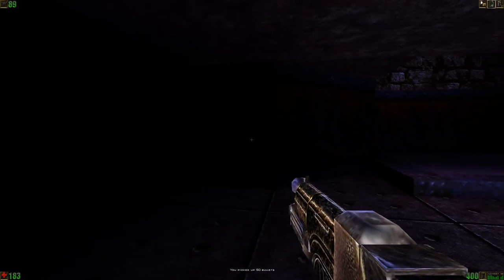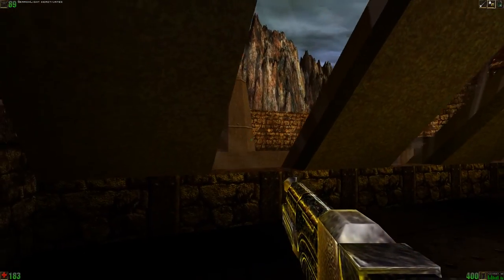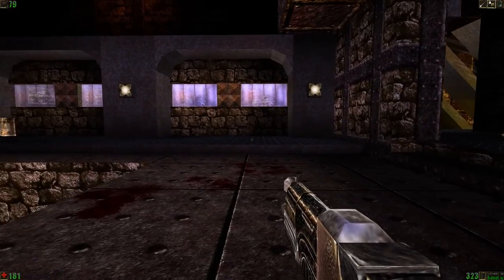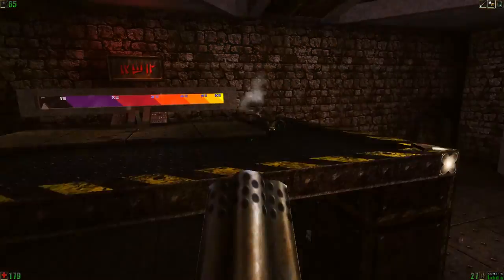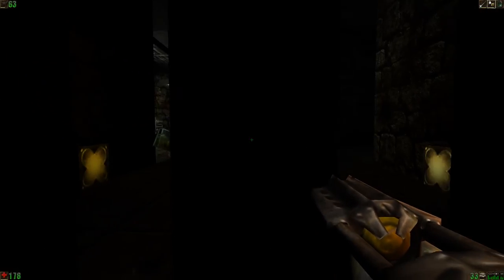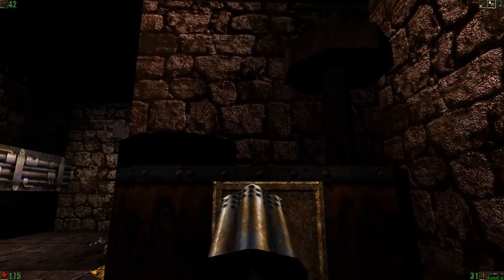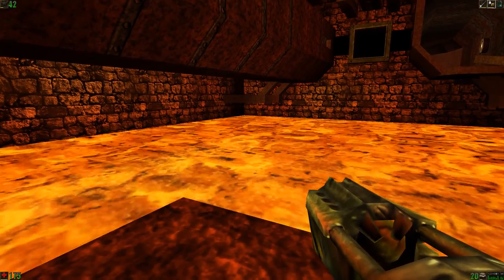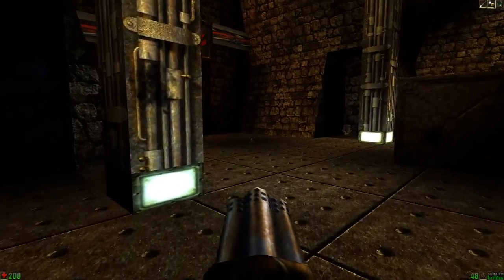(17) Conveyor belts - Unreal: RtNP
And also pupae.

Unreal: Return to Na Pali is an expansion pack for Unreal, developed by Epic Games and Legend Entertainment, running on Unreal Engine 1.